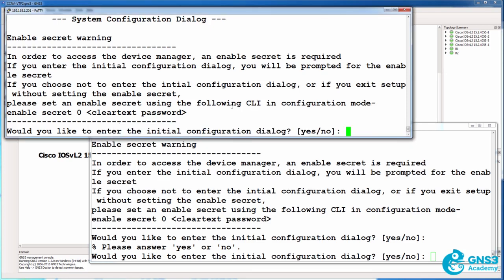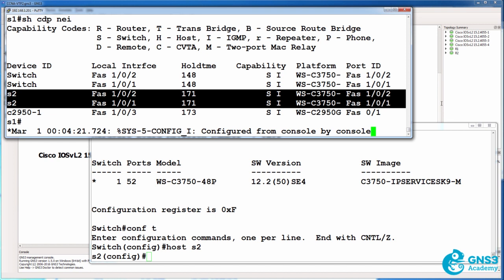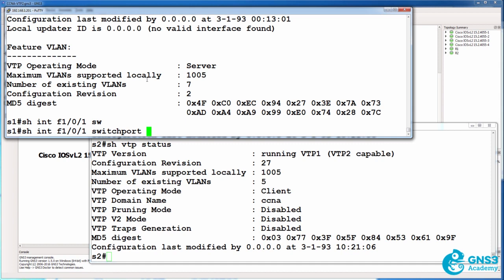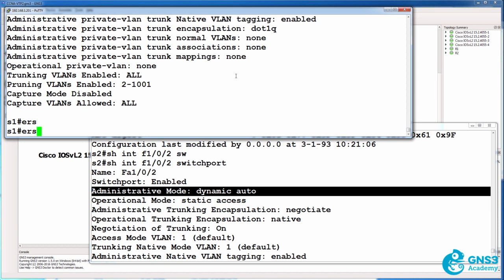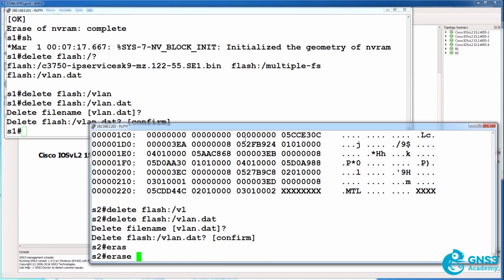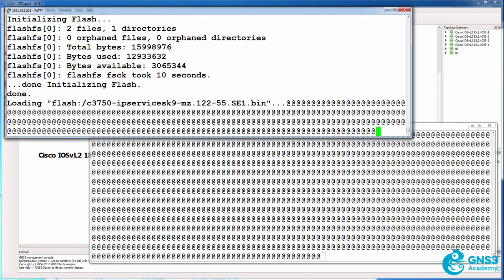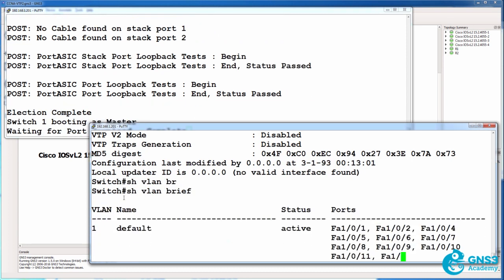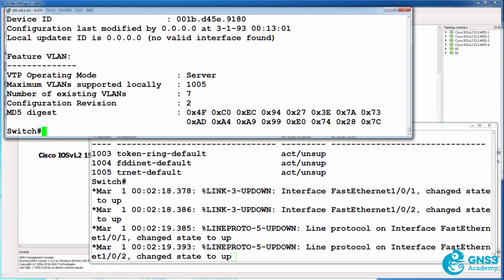091 VTP Physical swtiches auto learn VTP domain